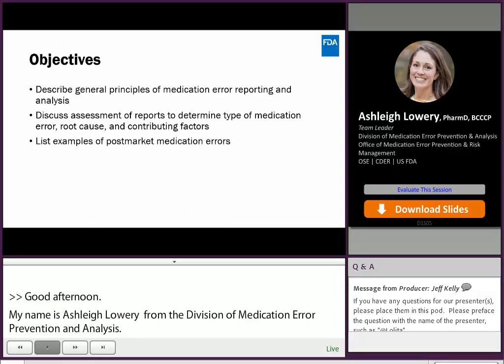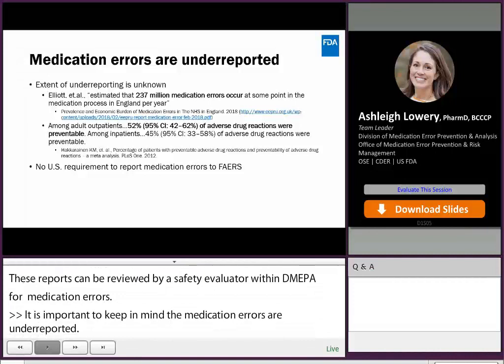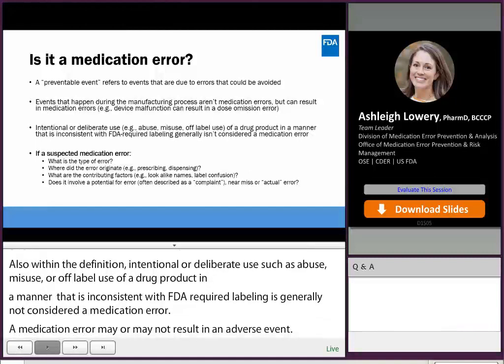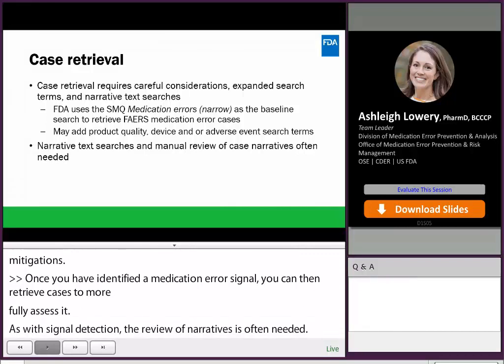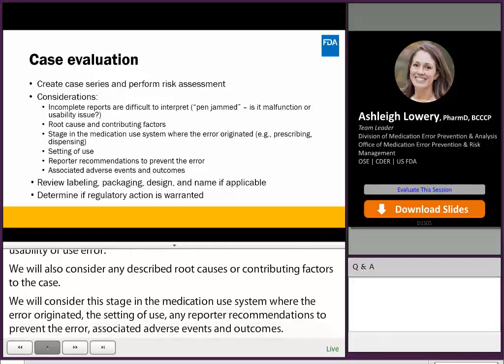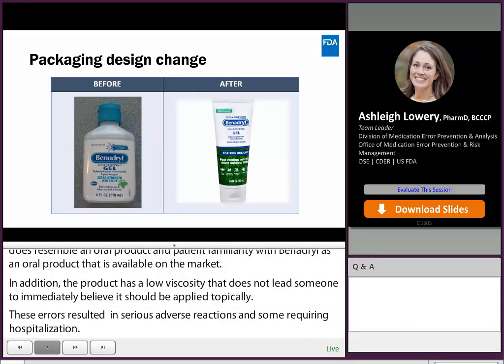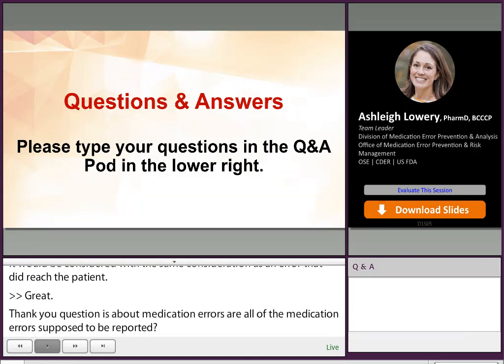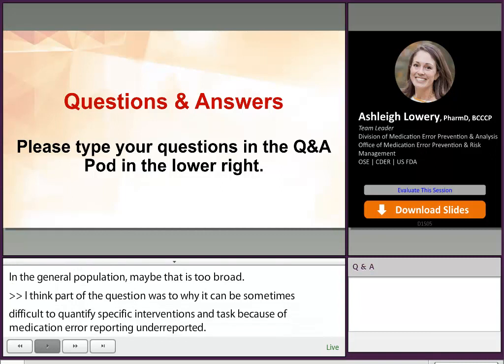Preventing Medication Errors: Lessons Learned from Postmarket Safety Surveillance– Pharmacovigilance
CDER Division of Medication Error Prevention and Analysis Team Leader Ashleigh Lowery describes general principles of medication error reporting and analysis and assessment of reports to determine type of medication errors, root causes, and contributing factors.